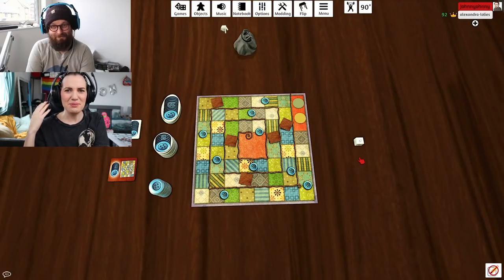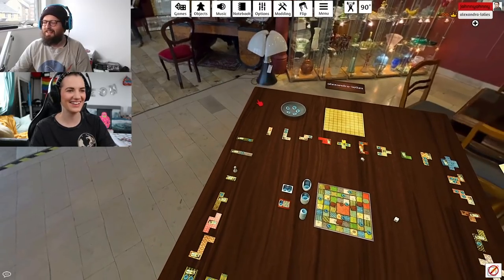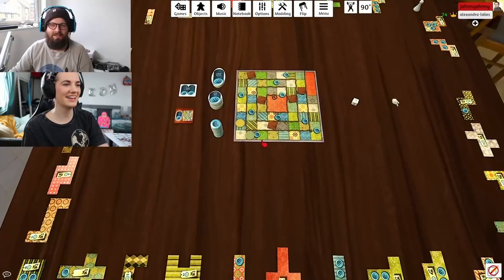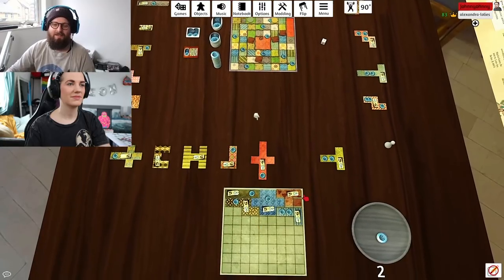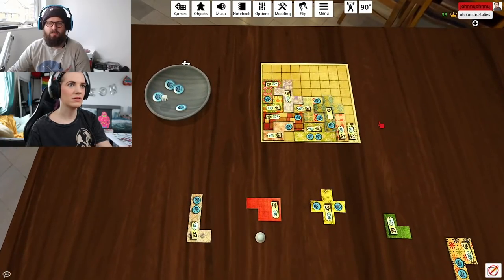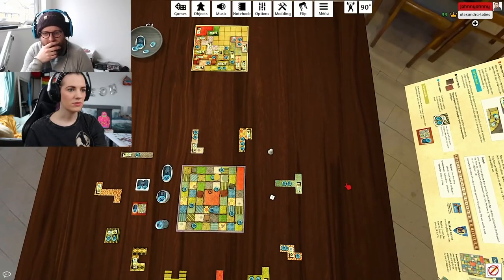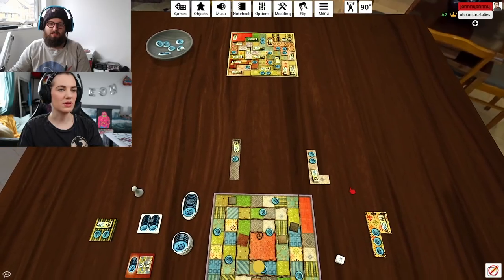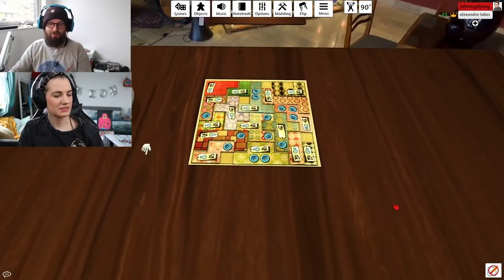You've Never Played Patchwork? Board game playthrough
Despite having heard about it countless times, Johnny has never played Patchwork before. Lolies is going to fix that, which is sew exciting.